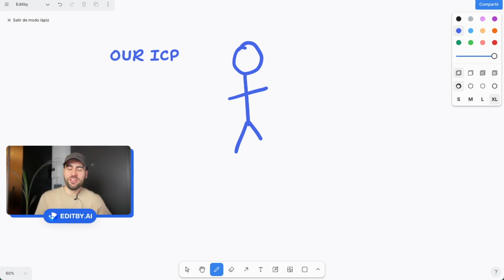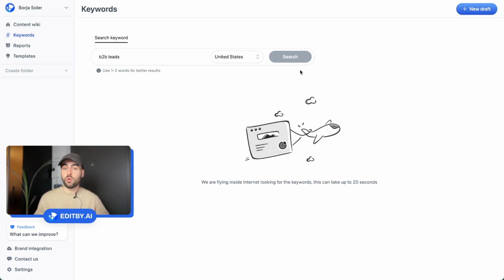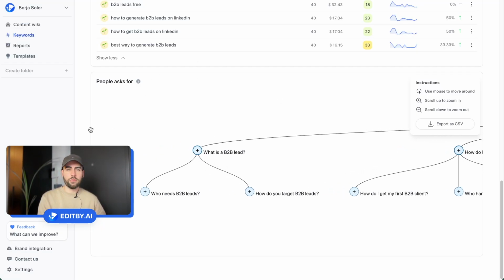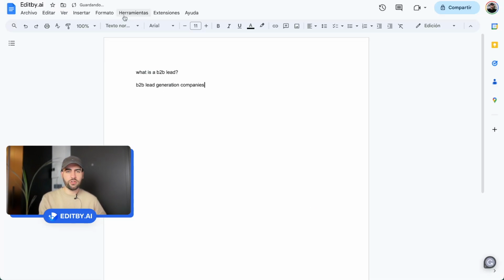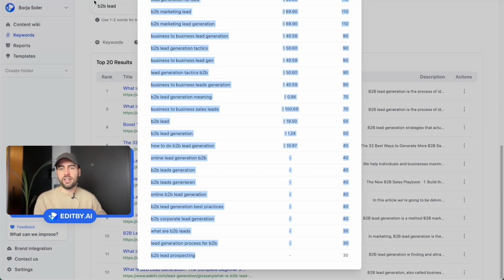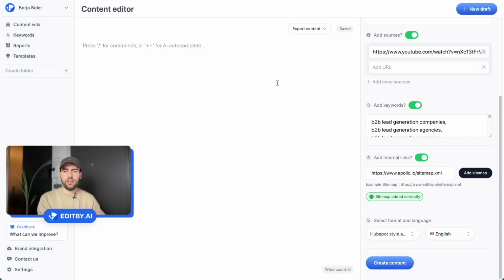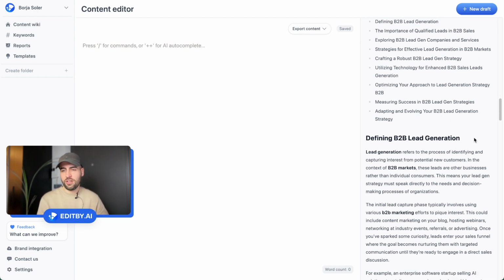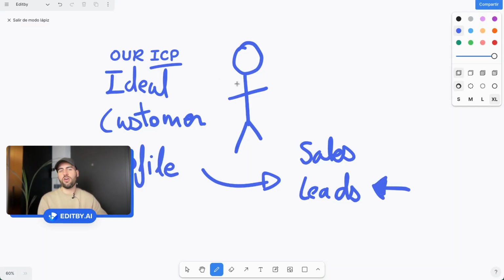Easy Keyword Search with AI: Unlock Thousands of Ranking Keywords Effortlessly!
Is keyword search giving you a tough time? With Editby.ai, you can unlock thousands of top-ranking keywords without breaking a sweat! In this video, we'll show you how to leverage AI to make keyword search as easy as 1-2-3.

Witness an effortless process of keyword search and discovery in 2024 with Editby.ai - the AI-powered SEO tool for effective content marketing.